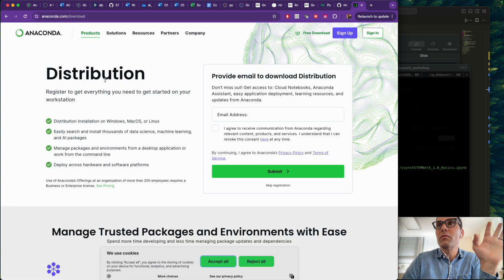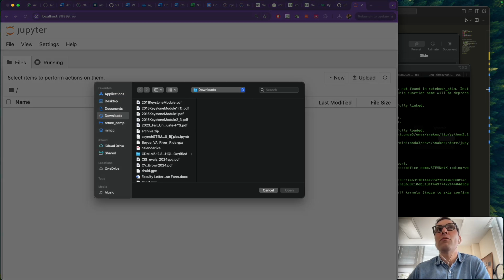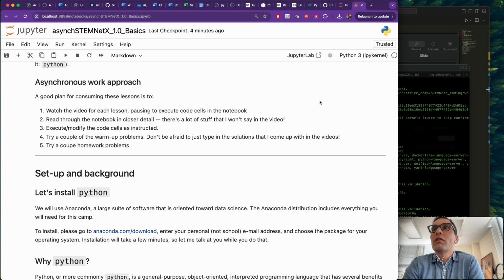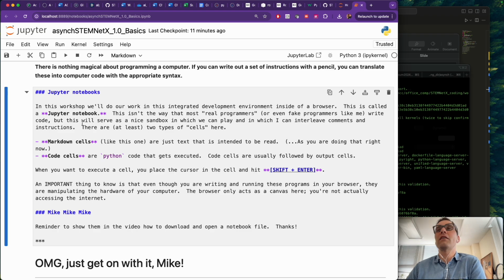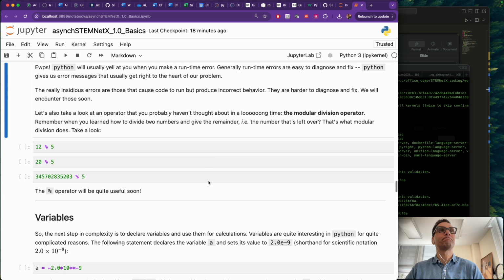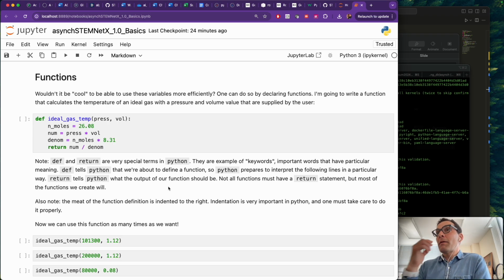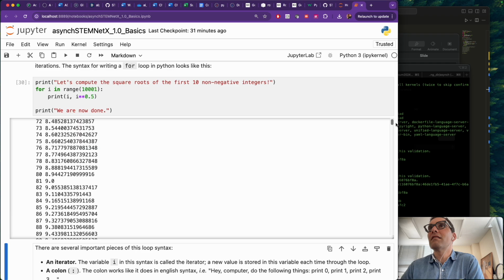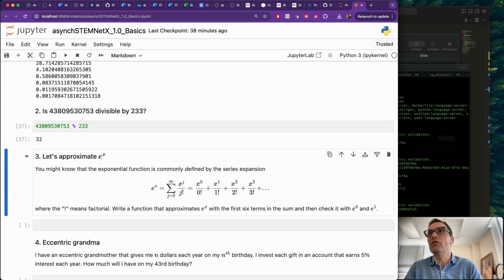Lesson 1.0, 2024 STEMNetX Data Science Workshop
Welcome!

This video covers downloading and installing Anaconda, accessing the workshop notebook files, and the basics of python syntax.

All of the notebooks for this workshop can be found on my github

Play along!  The Jupyter notebook file for this lesson is

Please contribute!  I'd love to collaborate with you to make these materials great :^)